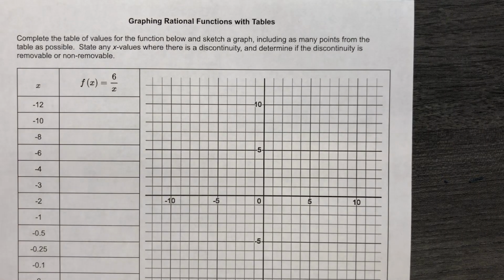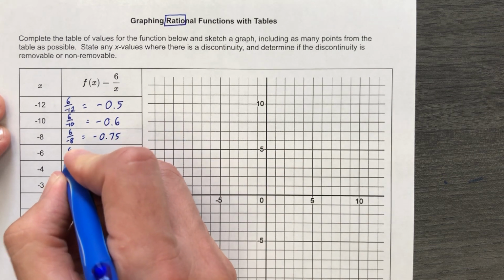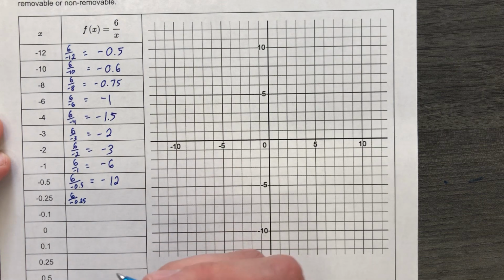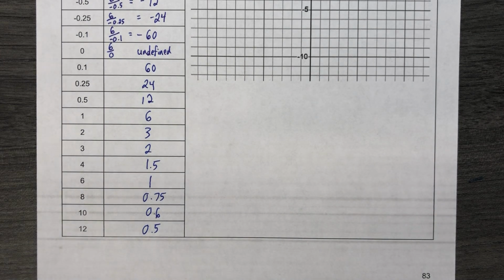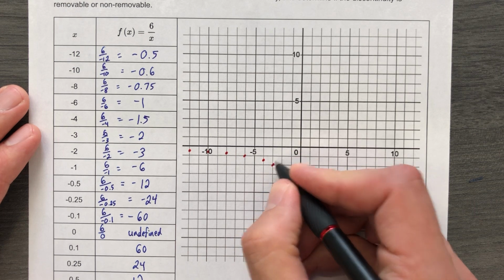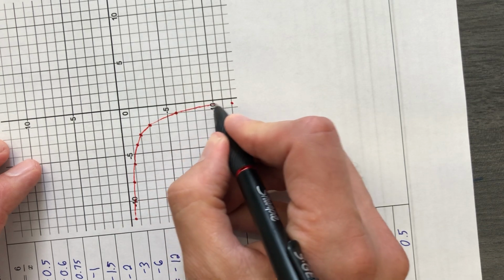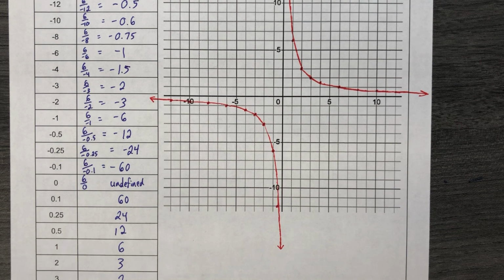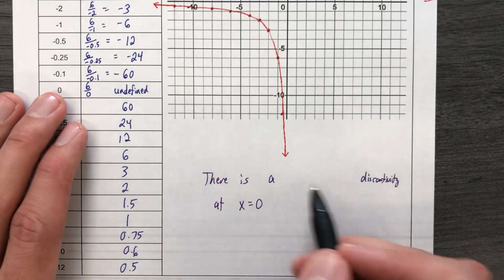Graphing Rational Functions with Tables, Part 1